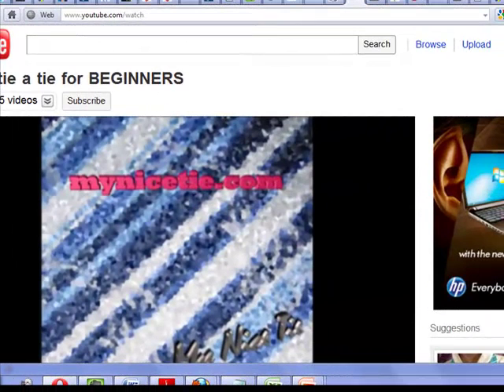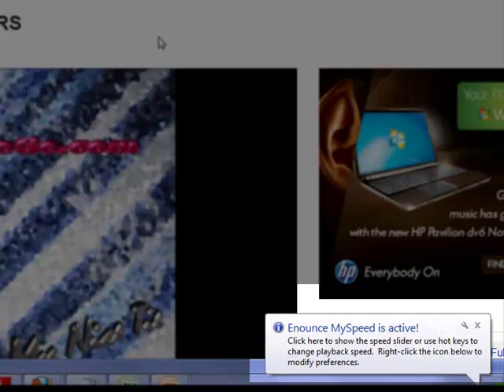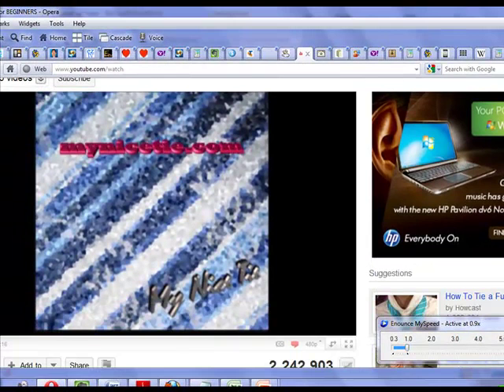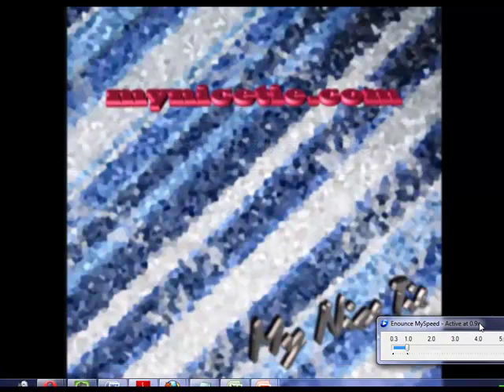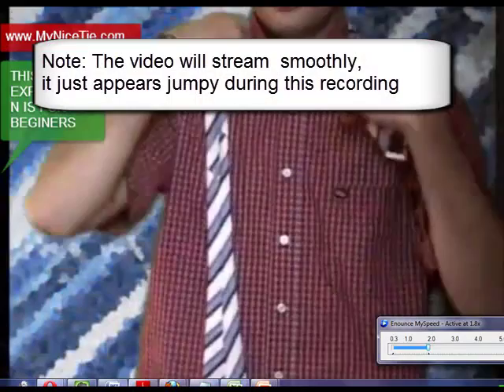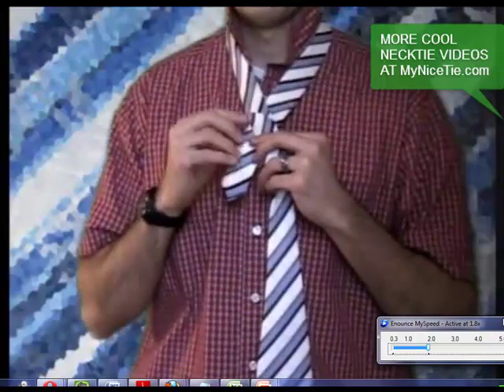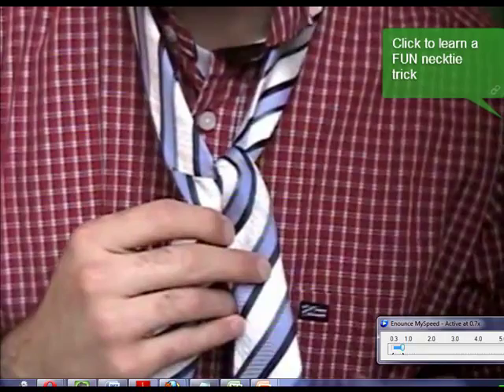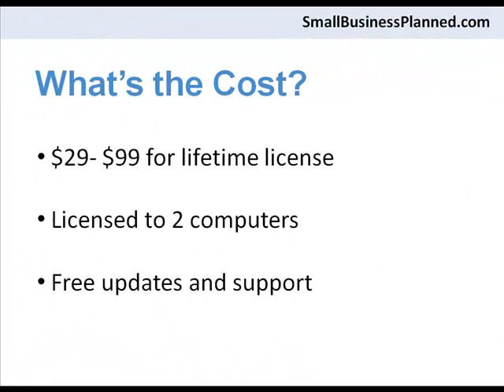How to Speed up Streaming Video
This video shows how to speed up streaming video by using Enounce MySpeed. I use this app on a daily basis to cut my YouTube video watching time in half - and fast forward to the core bits of information I'm after